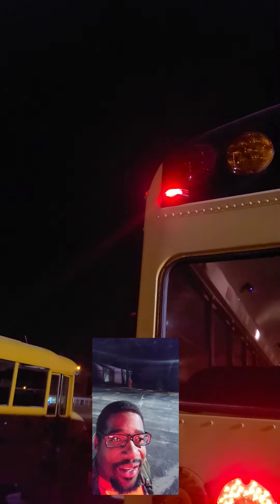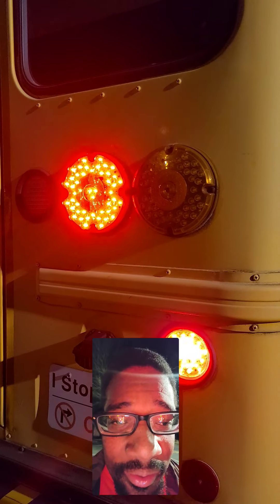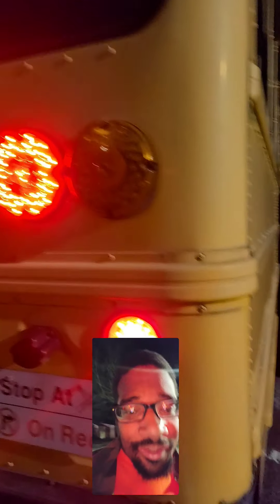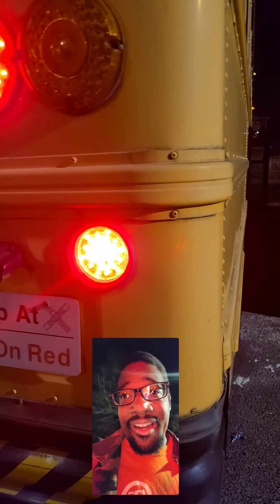2004 IC CE School Bus